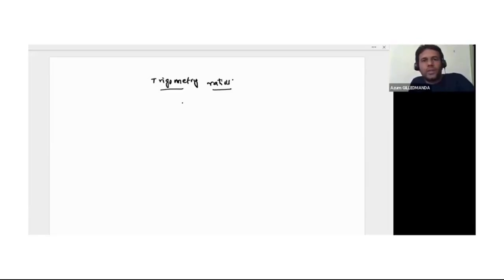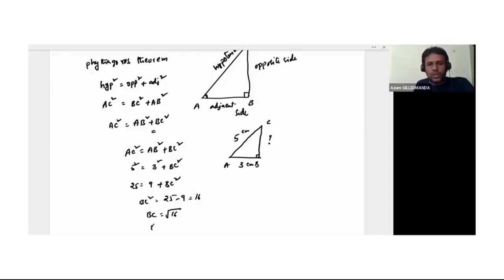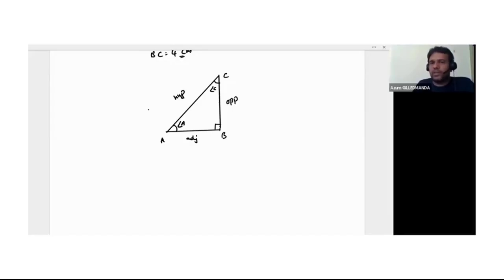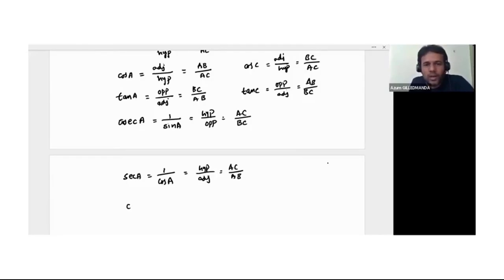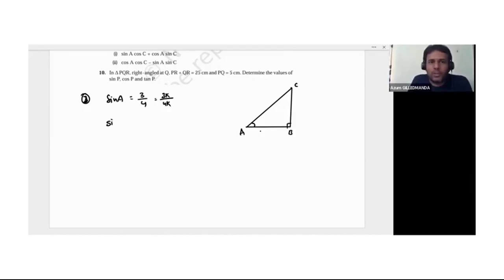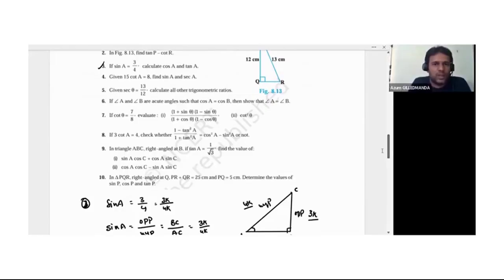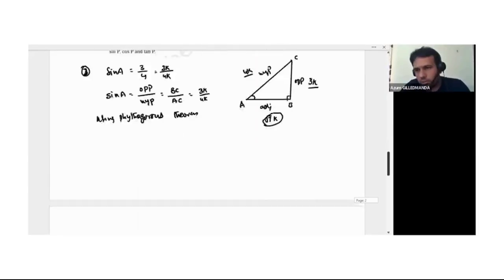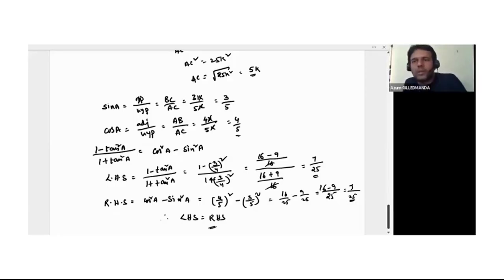The Six Trigonometric Ratios Made Simple | Azumthulla Gilledmanda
Learn about "The Six Trigonometric Ratios Made Simple" from Azumthulla Gilledmanda. This is a concept from CBSE - Class 10 - Mathematics - Introduction to Trigonometry - Trigonometric ratios.